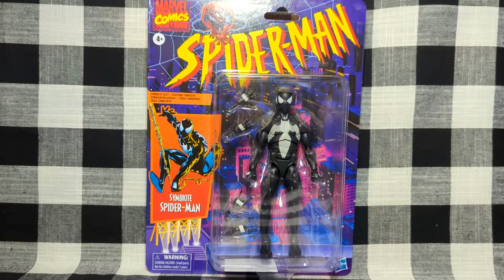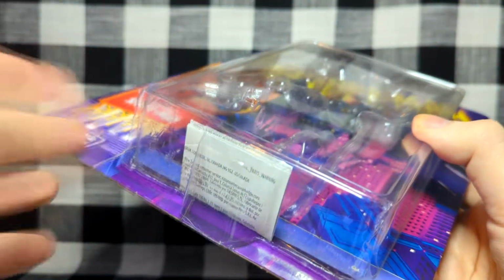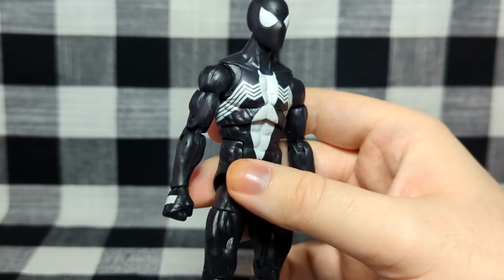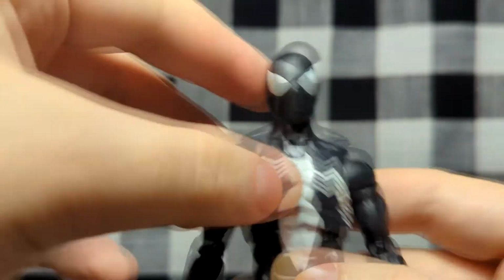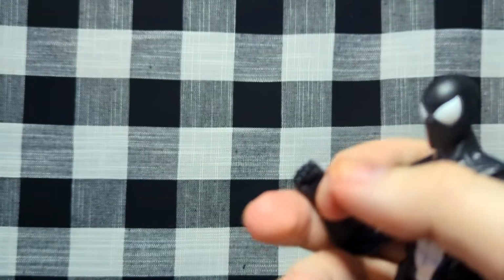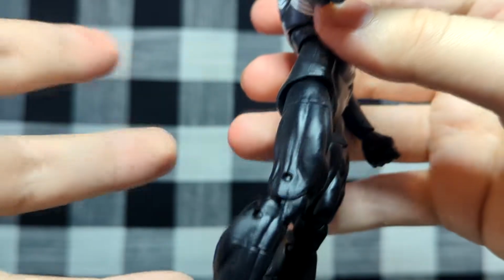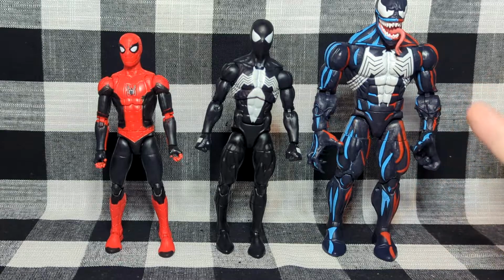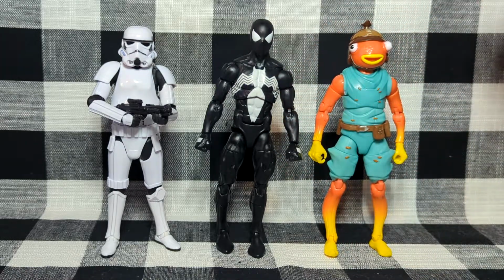Symbiote Spider-Man Marvel Legends Retro Carded Action Figure Review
Gotta get a proto Venom on my shelf.. and my oh my if this figure isn't simultaneously beautiful and BEYOND poseable!